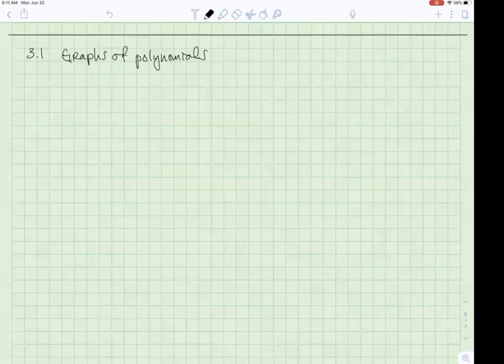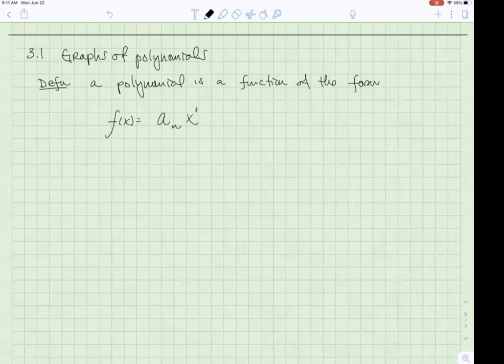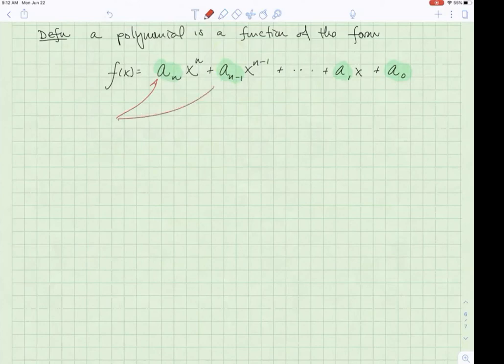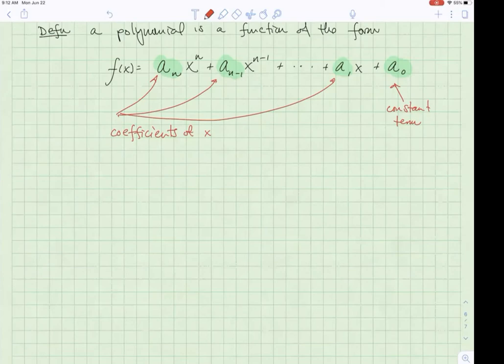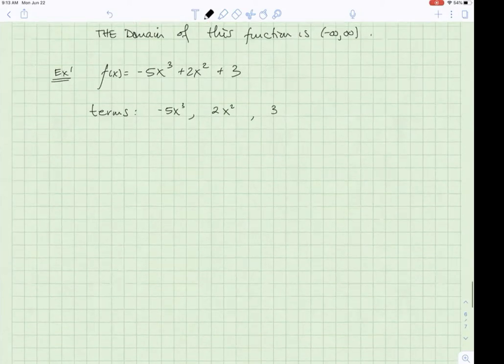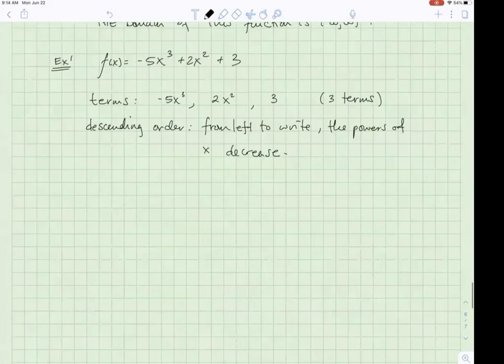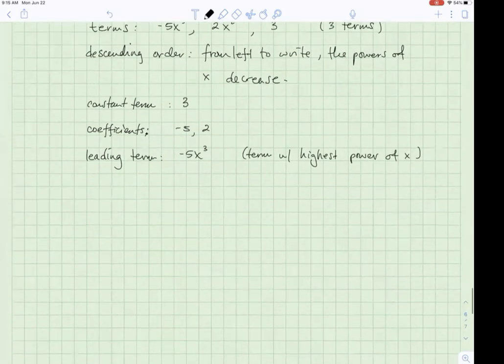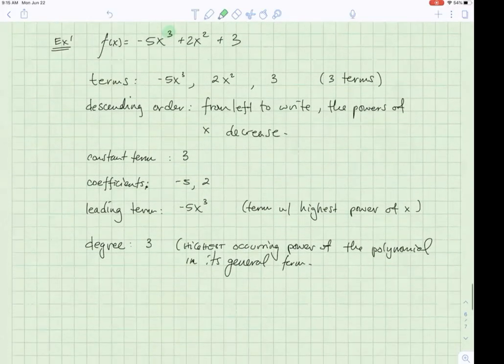Lecture 3 1 1 Anatomy of a Polynomial